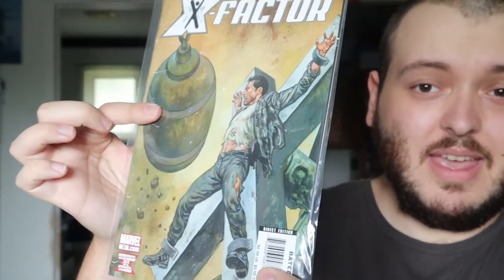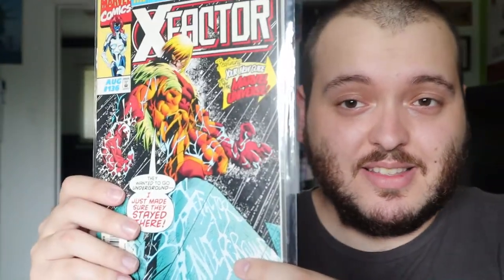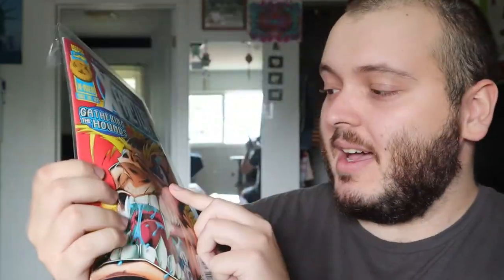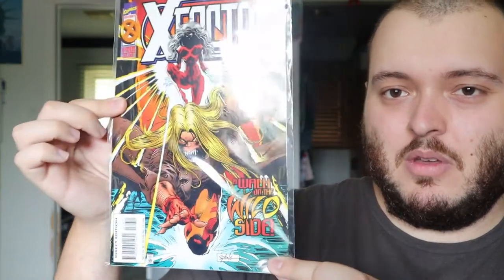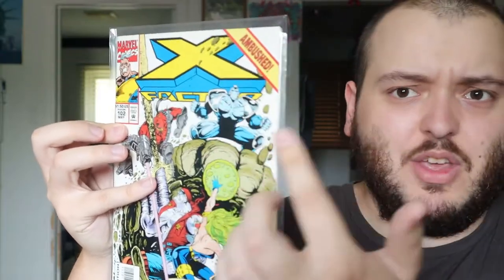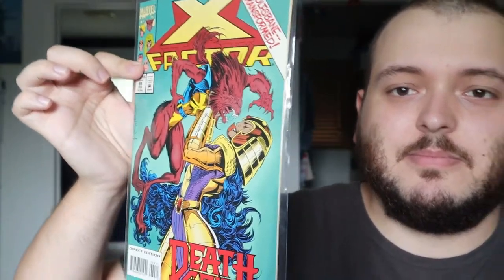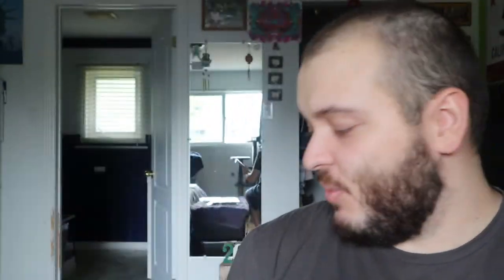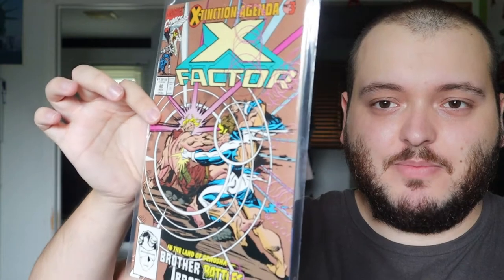X-FACTOR COMICS - PART 1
Today we take a look at the X-Factor comics I have from the lots I am reselling!